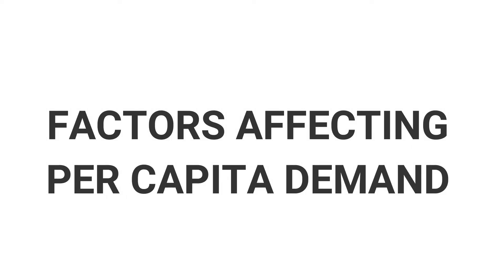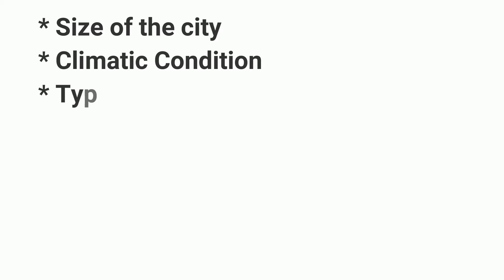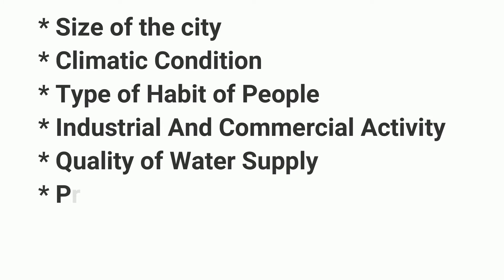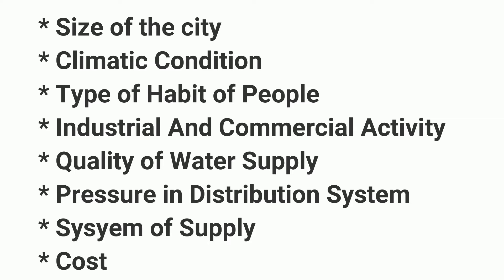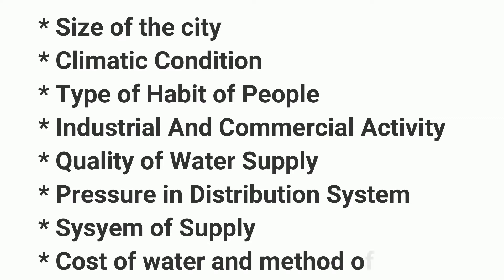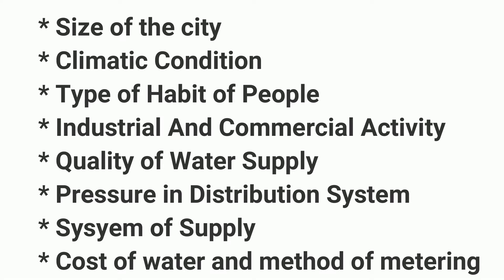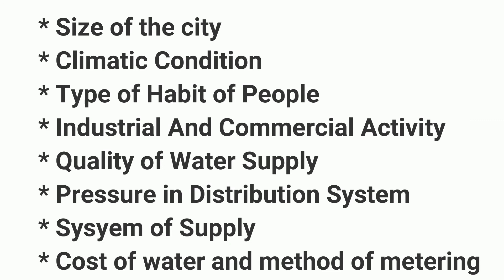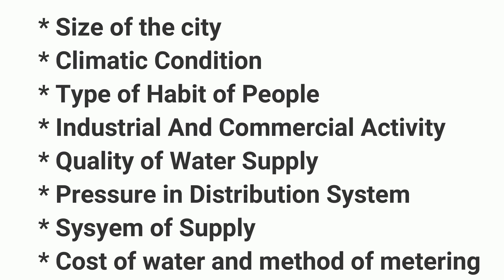factors affect per capita water demand | how much quantity of water supply to the city